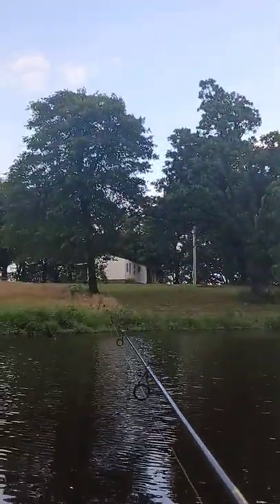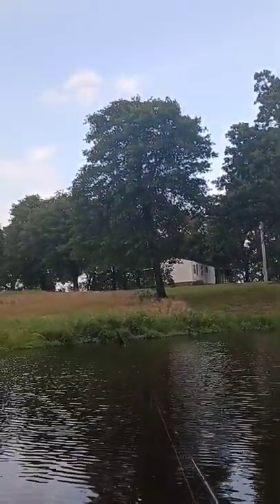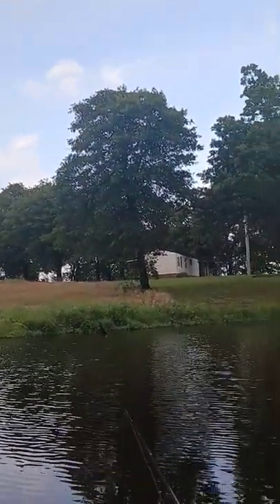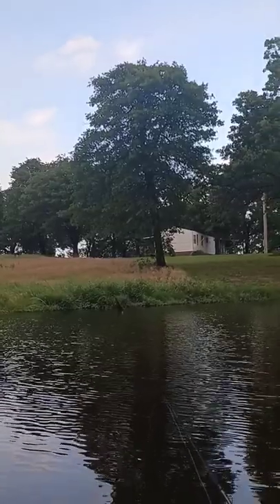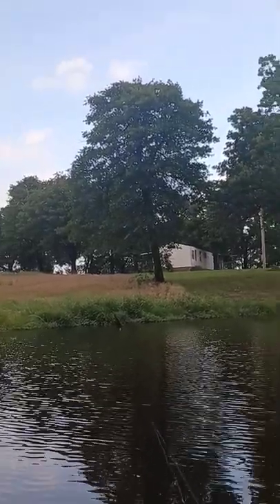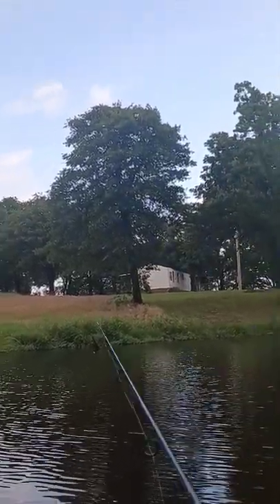Tip for summer time crappie#fishing#crappie